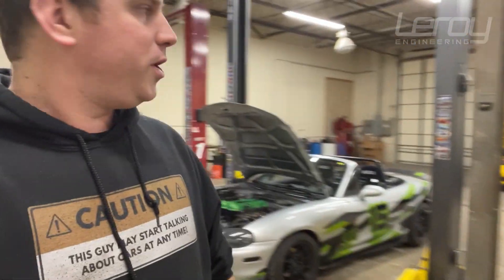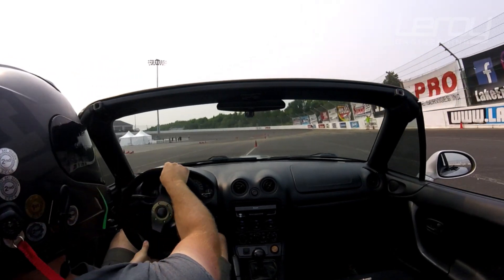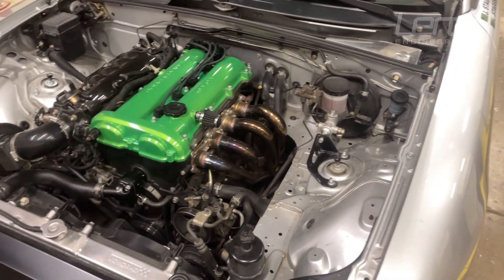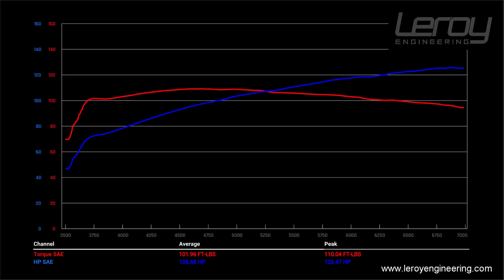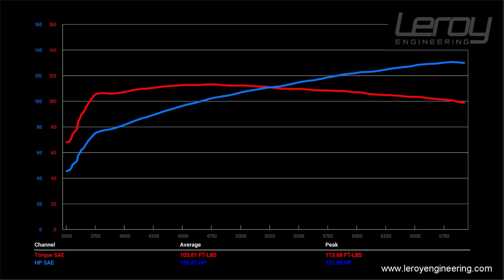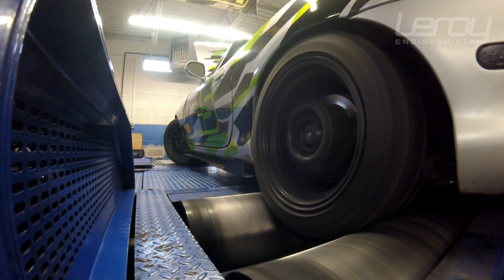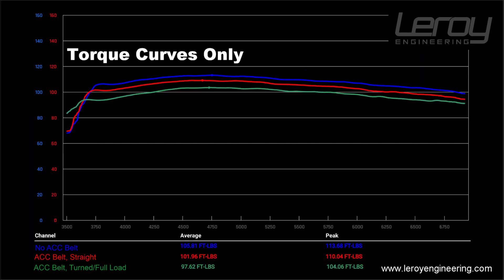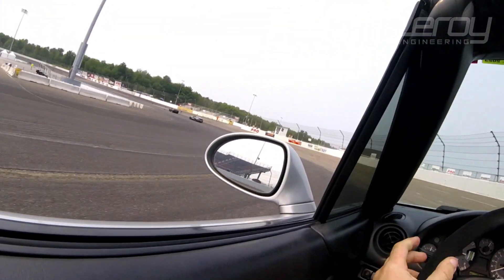Miata Dyno Tests: How much HP does it take to run a Power Steering Pump?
Just how much HP does a power steering pump consume? Today we strap a Miata to the dyno and find out!